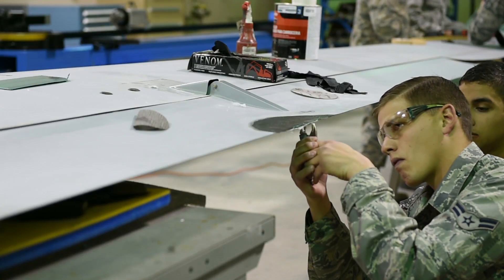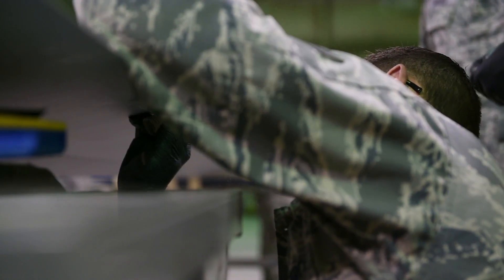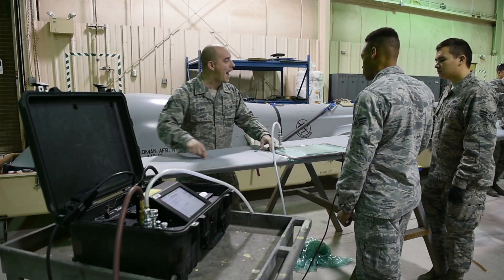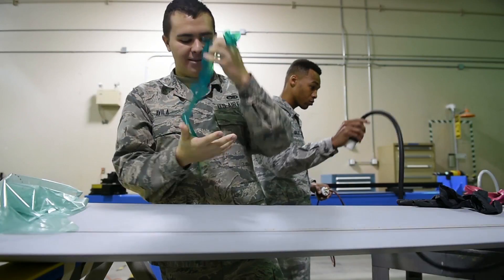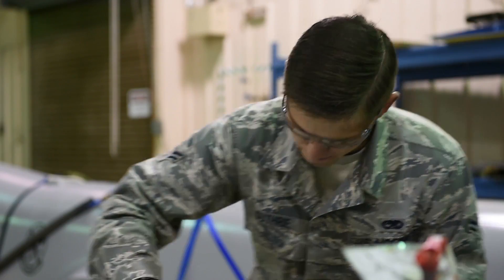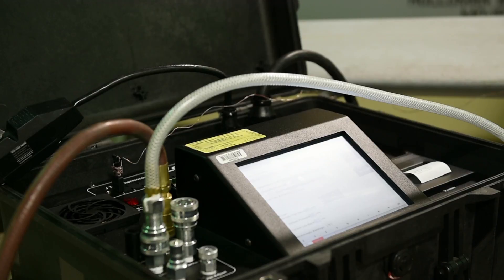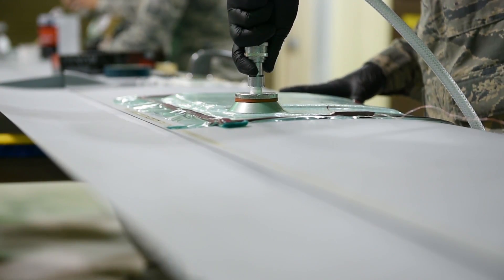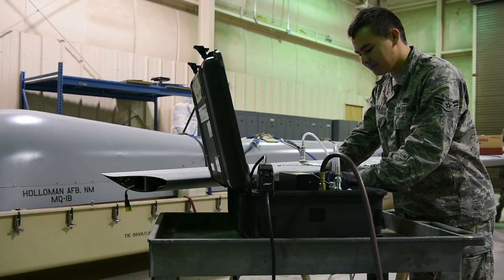Aircraft Structural Maintenance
Credit: Senior Airman BreeAnn Sachs | Date Taken: 12/14/2016
BRoll of 49th Maintenance Squadron aircraft structural maintenance technicians performing scheduled maintenance on a MQ-1B Predator. Maintenance performed includes applying a smoothing compound to the wing, sanding the compound to match the contour of the wing, analyzing the readings on a hot bonder, performing a vacuum seal repair, and performing a composite repair. The MQ-1B Predator being repaired will be displayed in Holloman's Heritage Park once the aircraft is retired later in 2017.